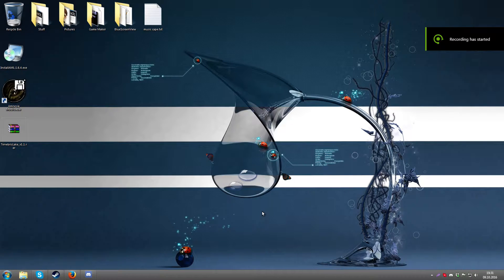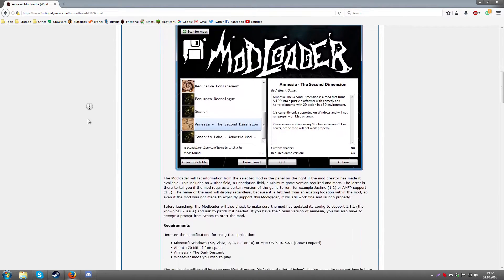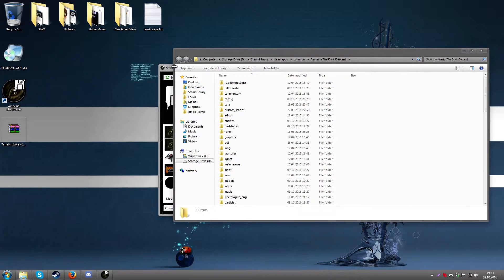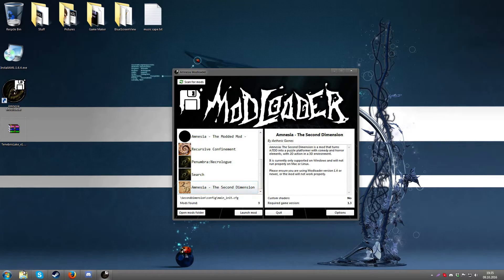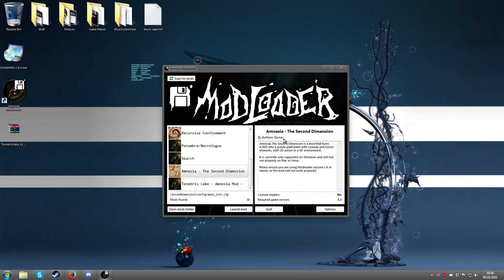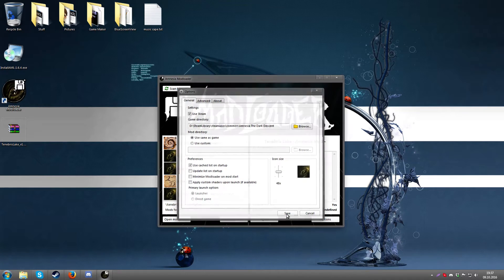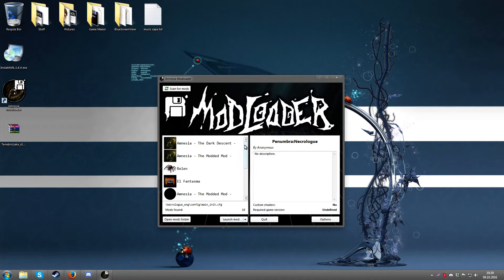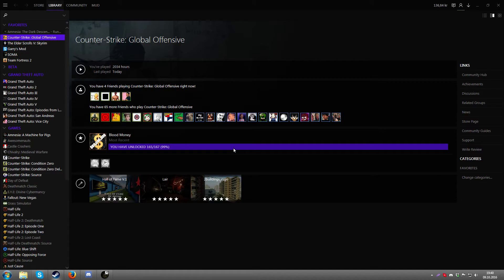2017 - Amnesia Modloader - Starting Any Mod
Long time no see, eh? Have an updated video on my Modloader. Part of the reason I made this was to display it on my pages where I have it featured.
I read all comments, at least the ones that Youtube decides to notify me about, so feel free to post anything!

This video was recorded by the end of 2016, but is still relevant. Not much has changed at all the last few years anyway.

Here's the thread.
I lurk on this forum ➤

Got a Twitter? So do I :D ➤